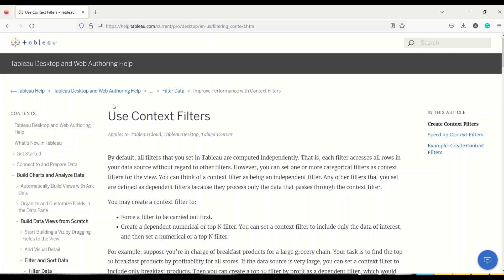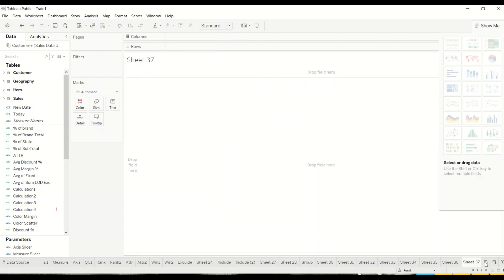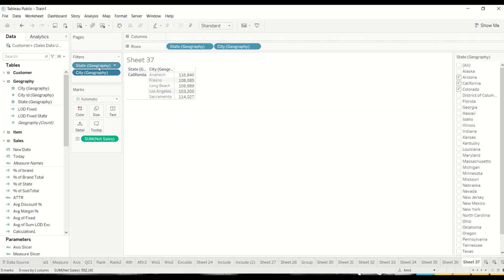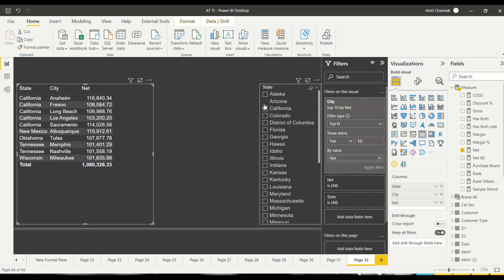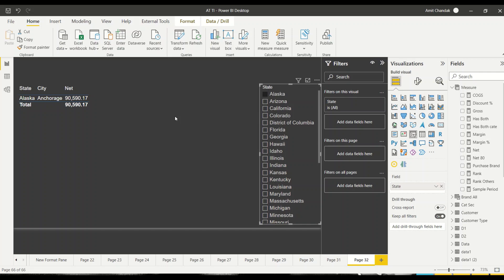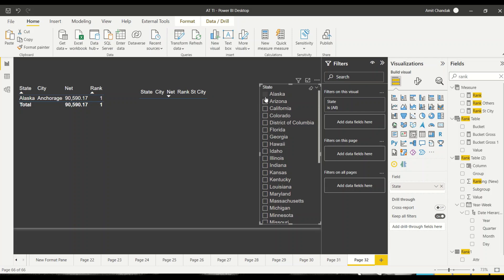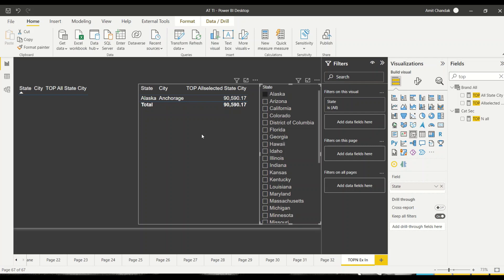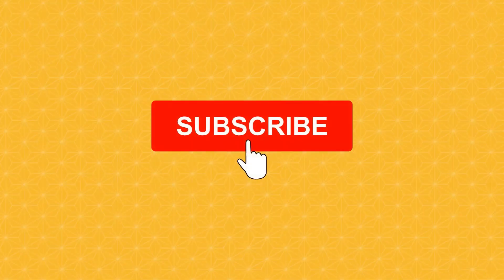Tableau Vs Power BI- Chapter 29: Context Filters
Tableau vs Power BI Context Filters, Tableau Context Filters, Power BI Context Filters

-- Content
00:00 Introduction
00:16 Concept Tableau Context Filters
03:00 Implement Tableau Context Filters
07:10 Implement Power BI Context Filters
14:30 TOPN for Context Filters